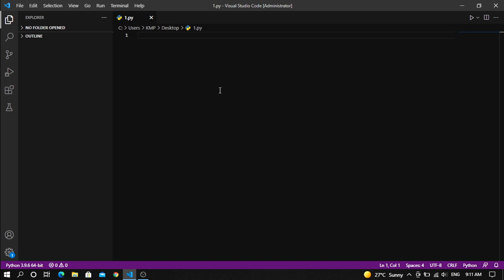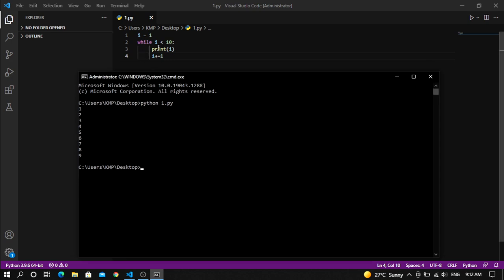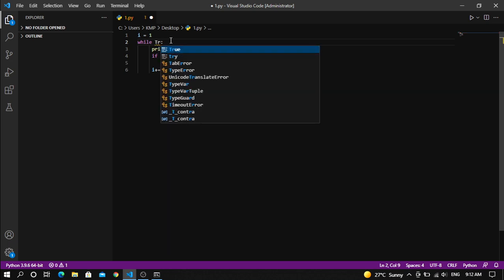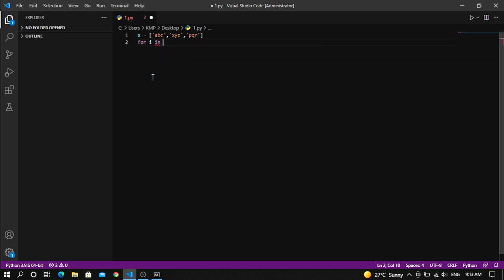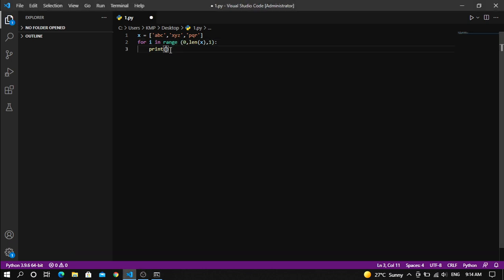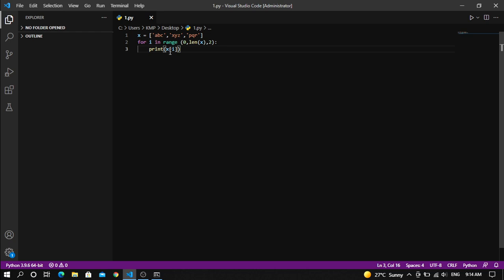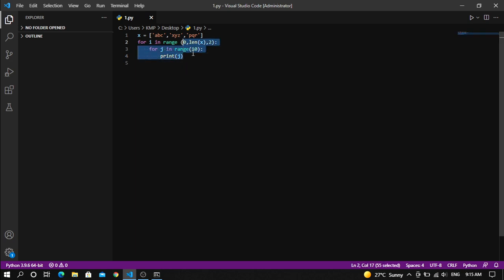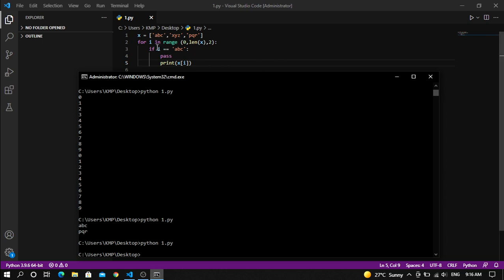Python programming tutorial - For & while loops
1. While loop
2. For loop with range and (in)
3. break and pass statement